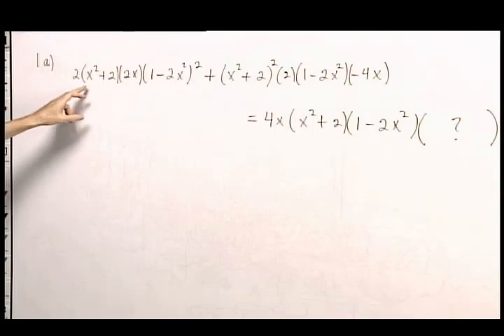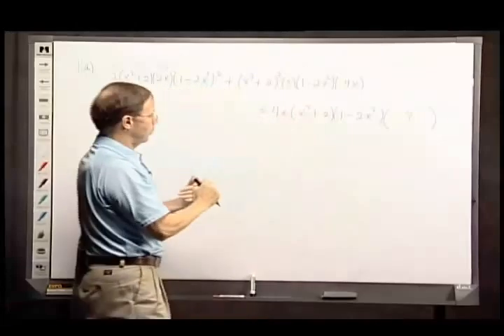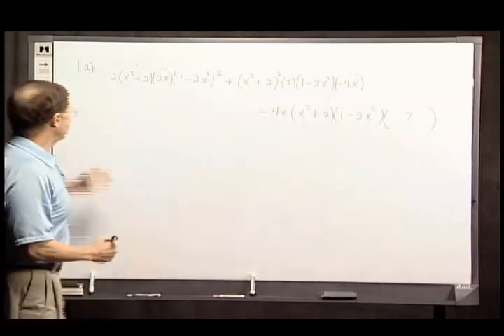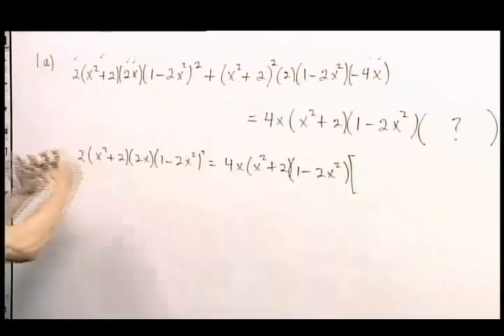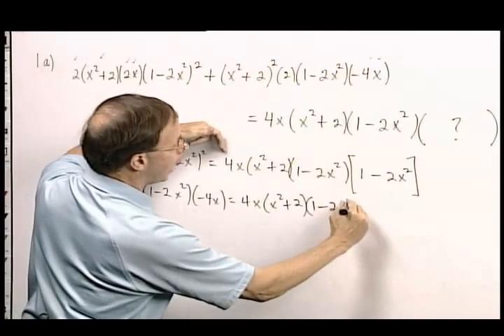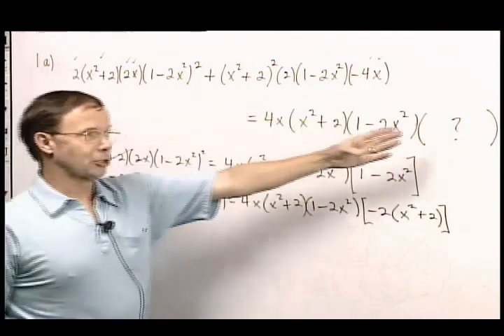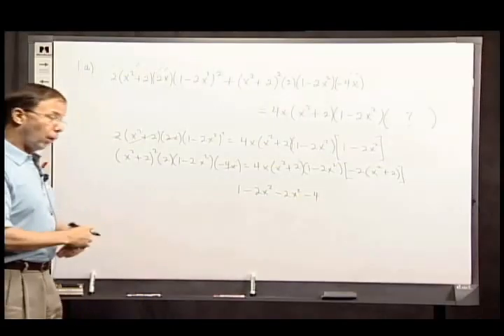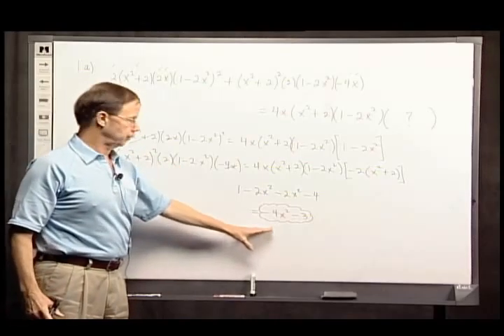Algebra Preliminaries for Calculus Part 2, Problem 1a